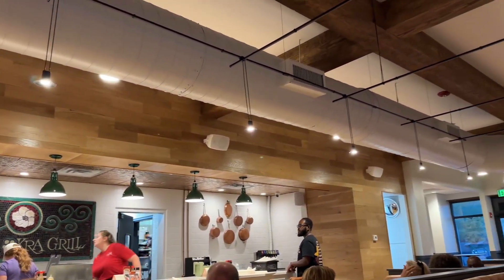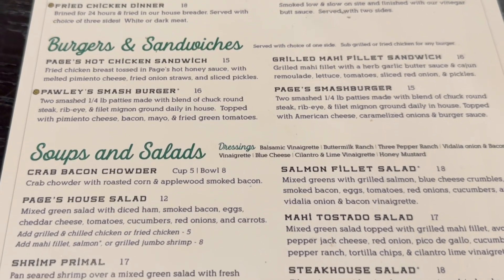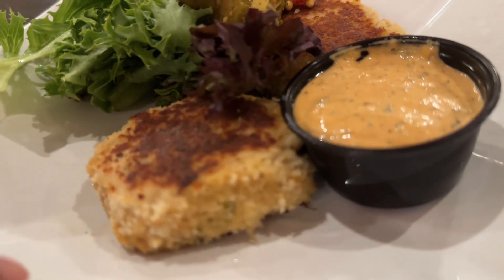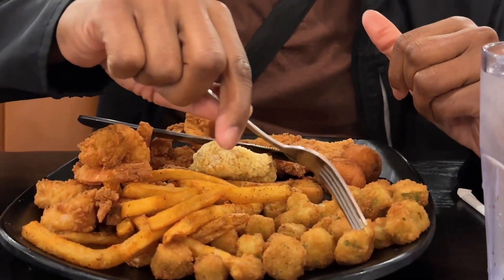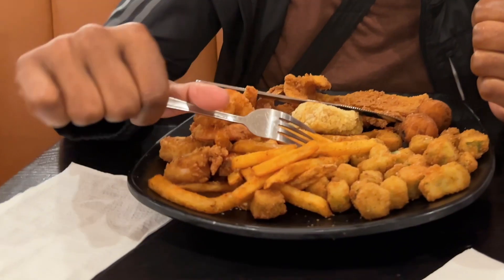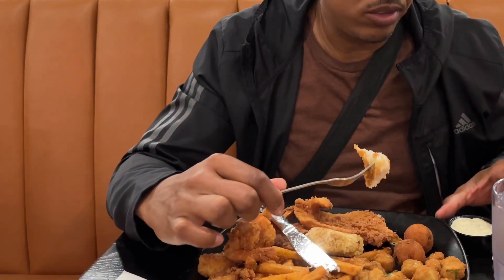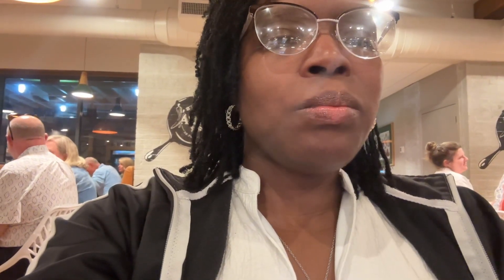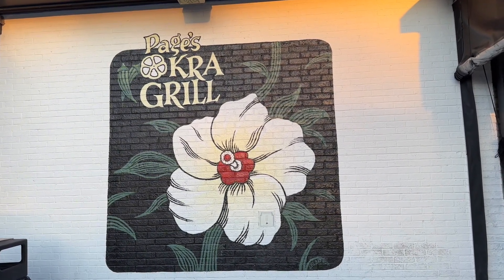CHARLESTON, SC BEST Place To Eat Seafood 🍤 🦀 Page’s Okra Grill Review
TOP CHARLESTON, SOUTH CAROLINA Restaurant for Seafood